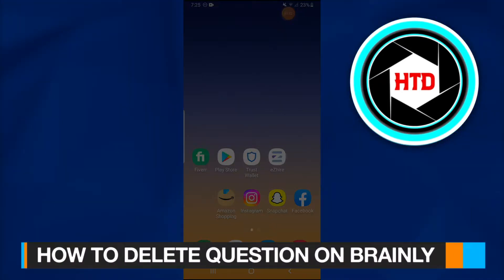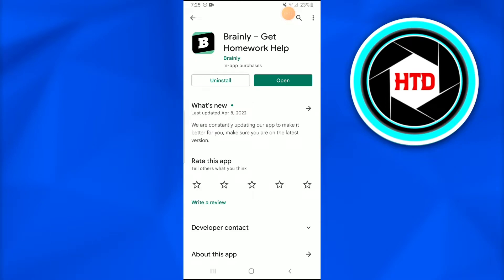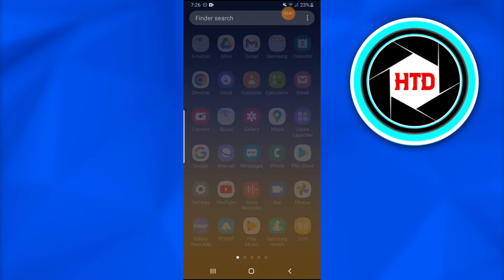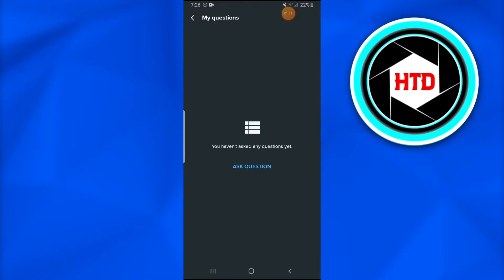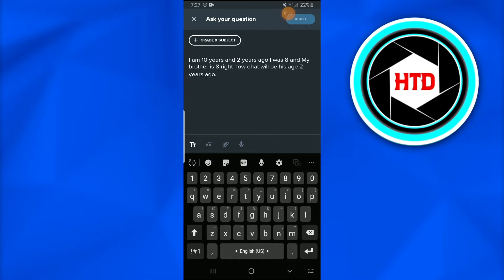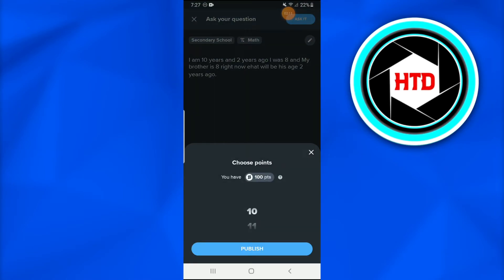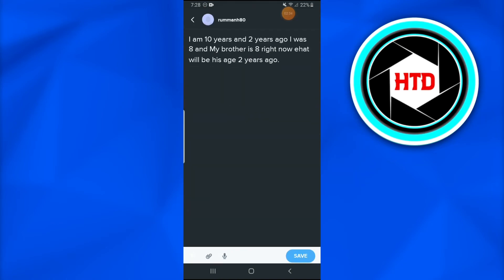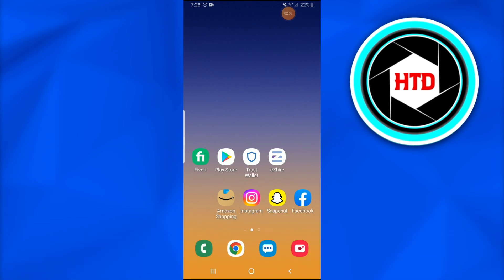How To Delete Questions On Brainly | Tutorial (2025)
Learn How To Delete Questions On Brainly. It is really easy to do and learn to do it in just a few minutes by following this super helpful tutorial.